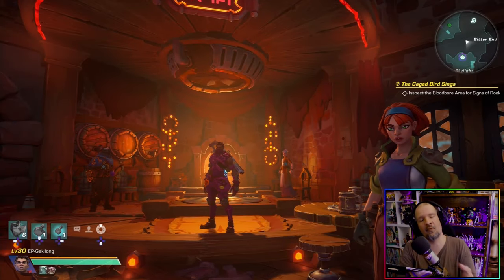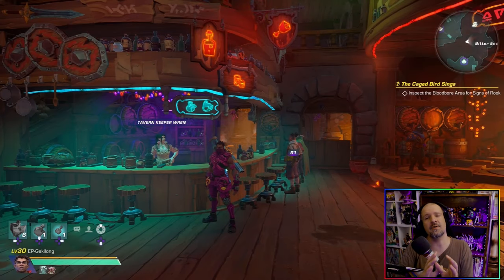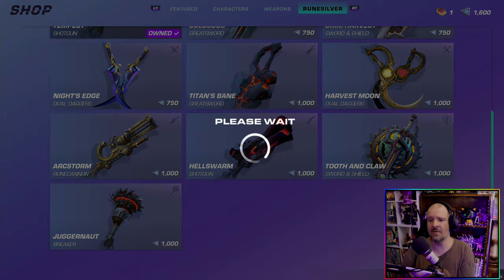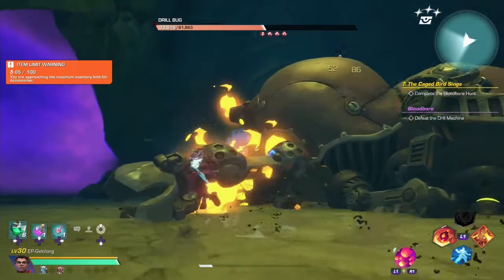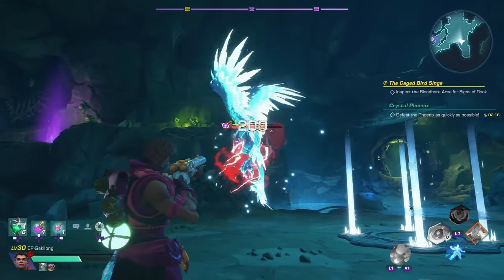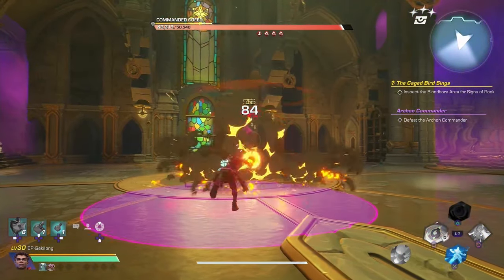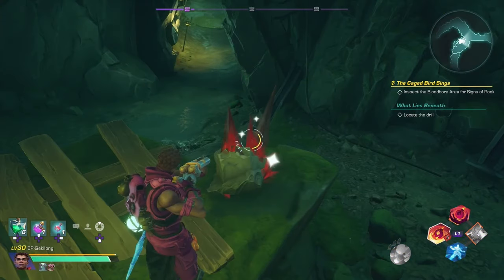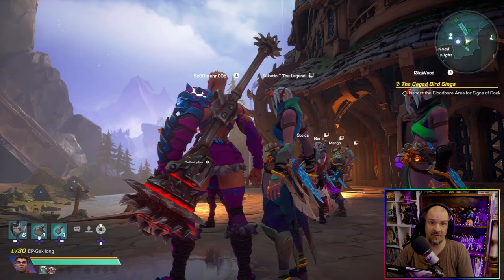How To Farm Juggernaut Fast In Wayfinder | Wayfinder Beginners Guide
Are you trying to farm the new Juggernaut weapons from Wayfinder Call of the Void and need some help to farm Juggernaut fast and easy? Then this wayfinder video is for you. I will show you everything you need and how to farm it!